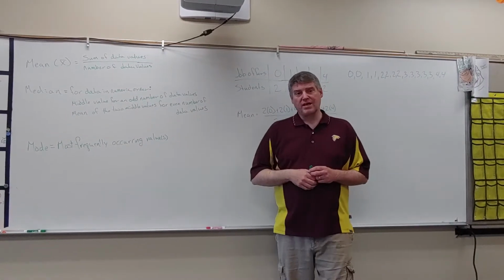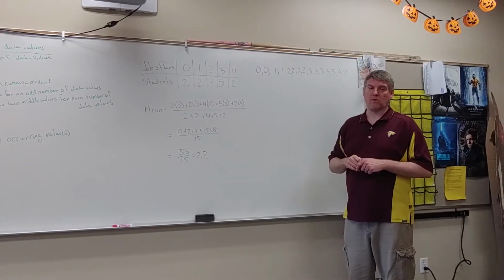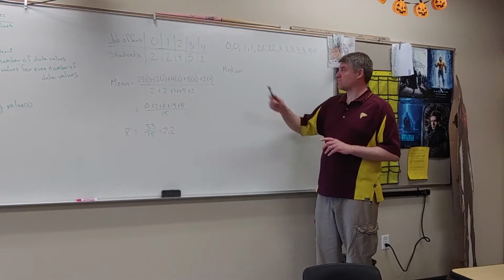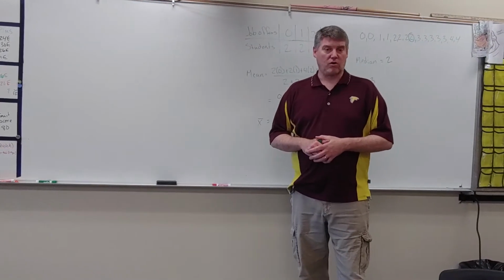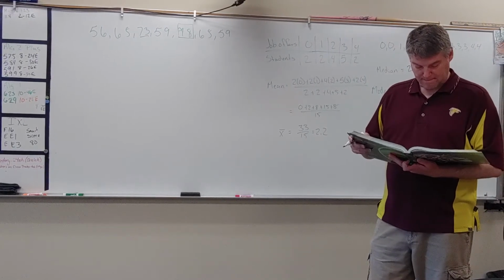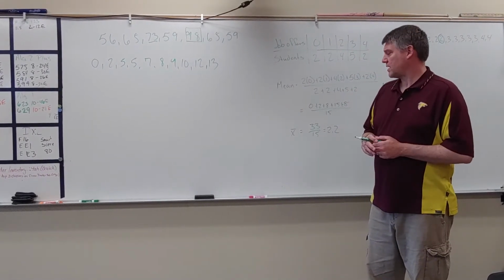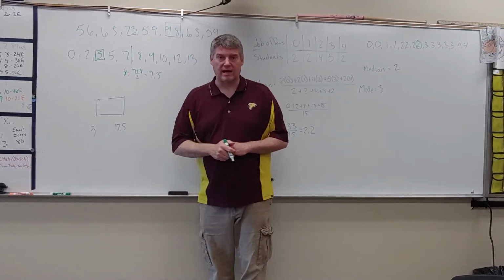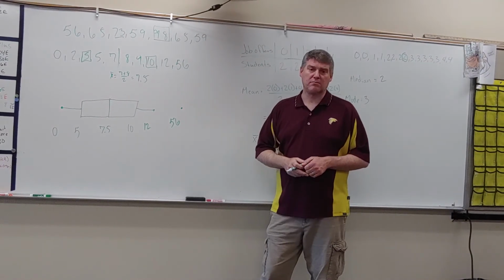alg 2 analyzing data